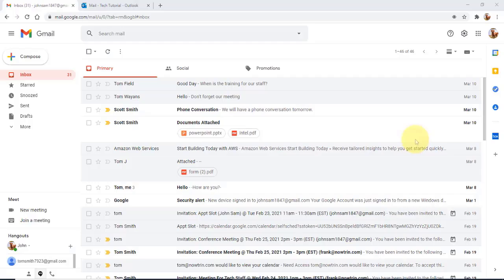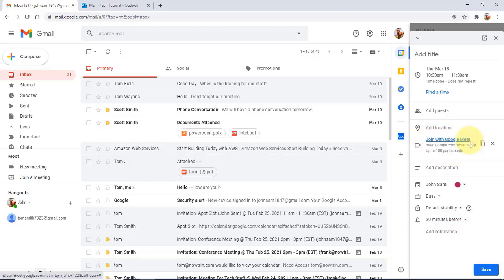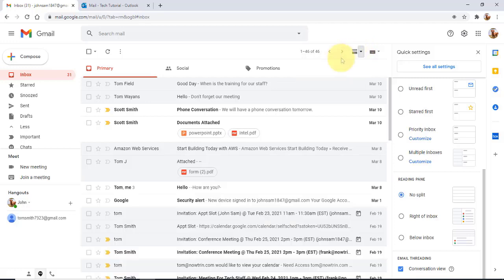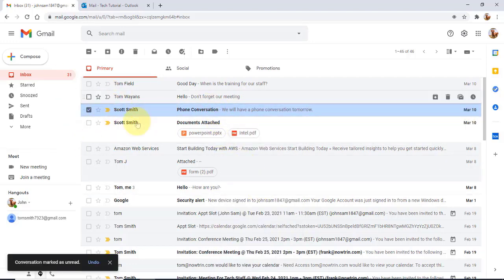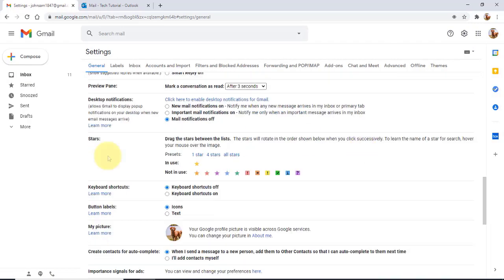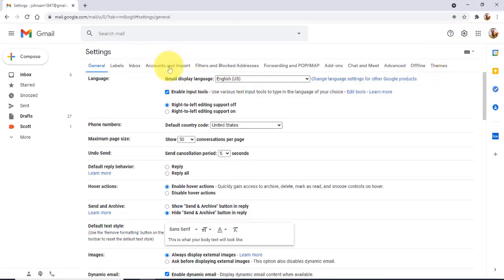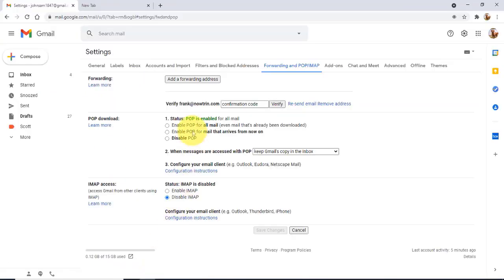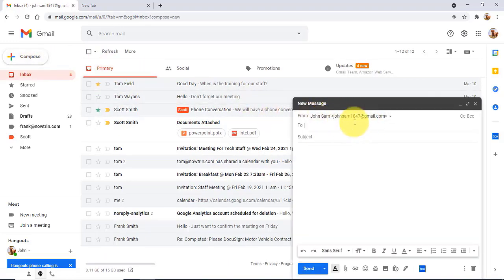The New Gmail Interface and Settings Tutorial For Beginners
This is a tutorial on Gmail settings and interface. This is how to get most of your Gmail. I show you the features in Gmail settings and the interface.